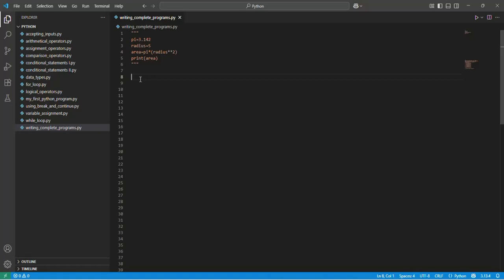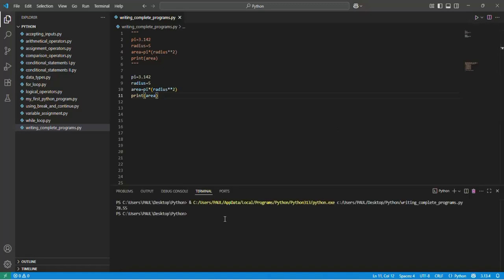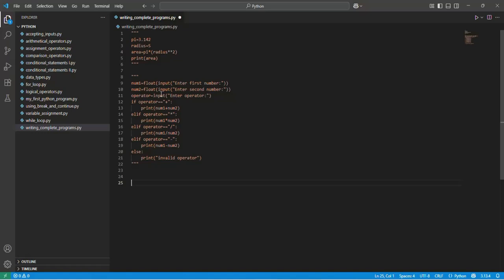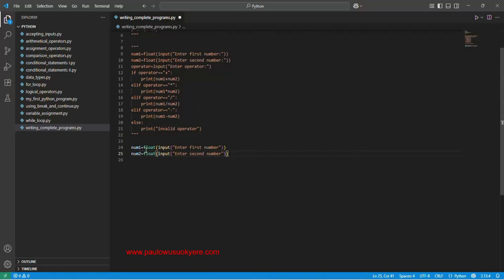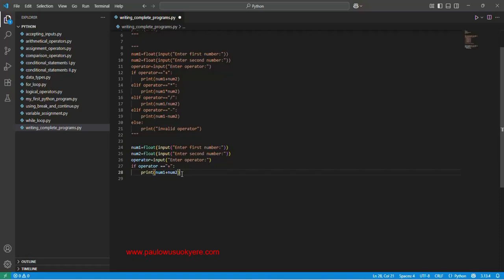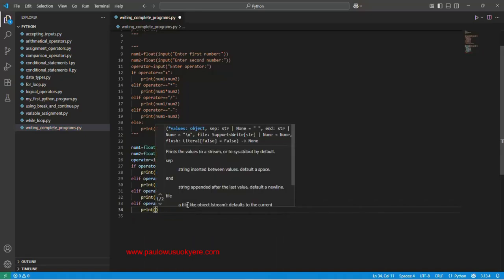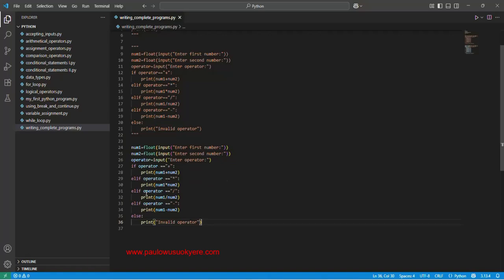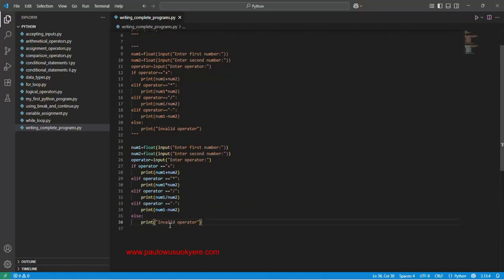Writing Complete Python Programs